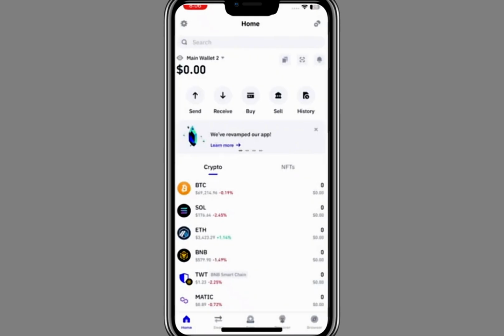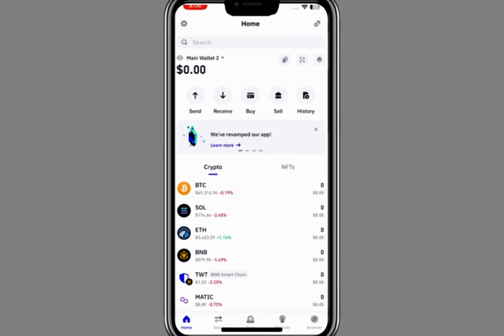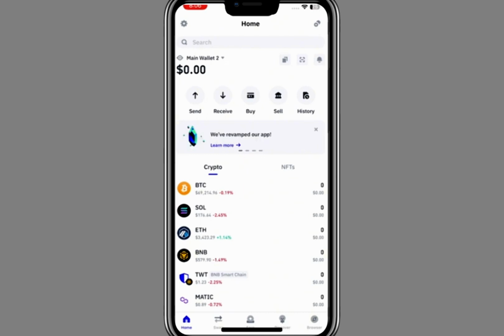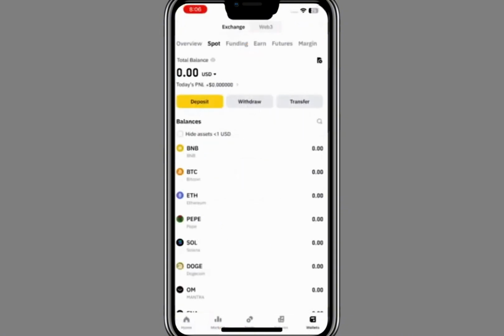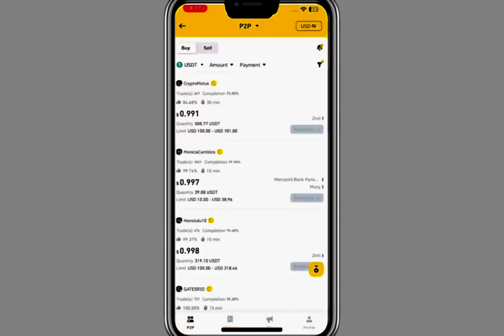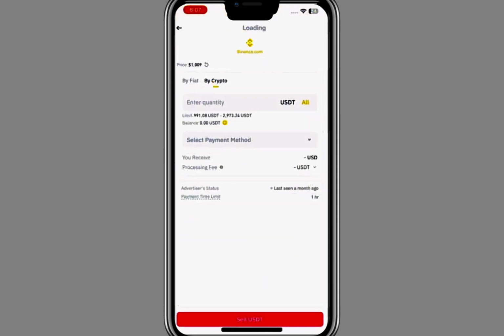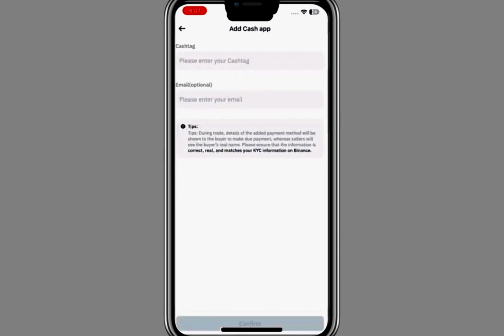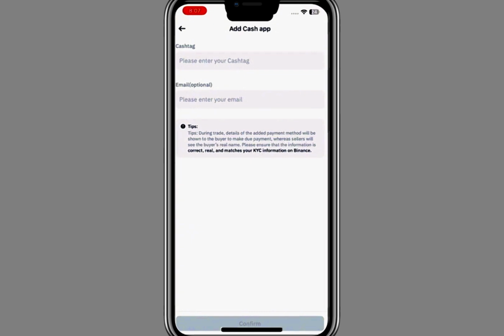How to Move/Transfer Ethereum from Trust Wallet to Cash App (2026 UPDATE)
Looking to transfer Ethereum (ETH) from your Trust Wallet to Cash App in 2026? This updated guide walks you through the process step-by-step, ensuring a smooth and secure transaction. Learn how to obtain your Cash App wallet address, send ETH from Trust Wallet, and confirm the transfer. Whether you're cashing out or simply moving funds, this tutorial has you covered.